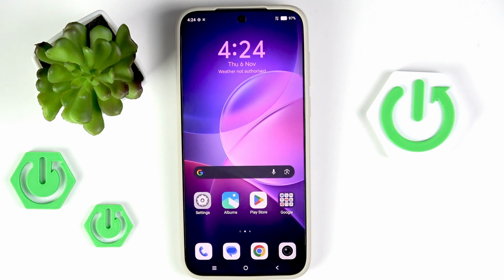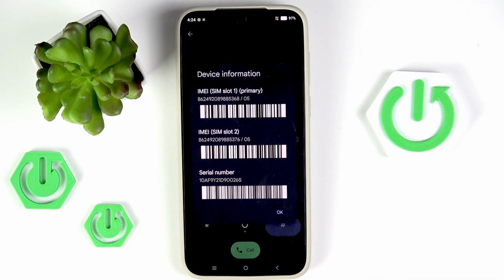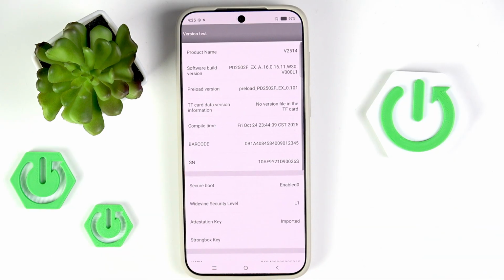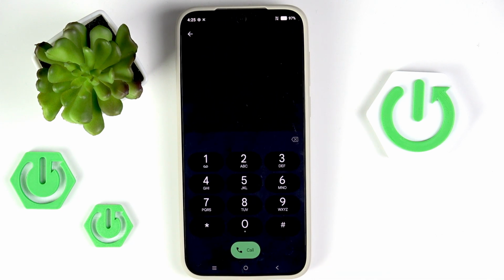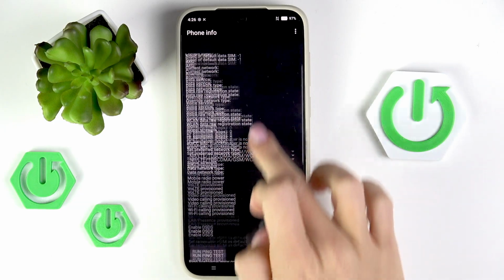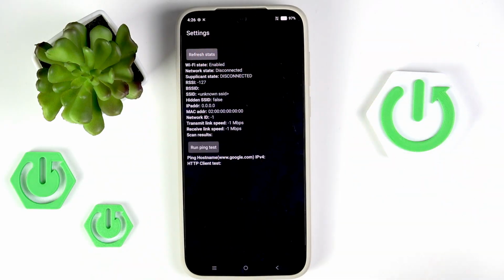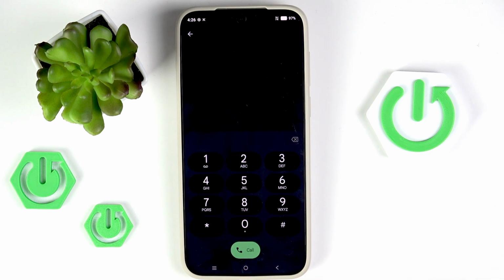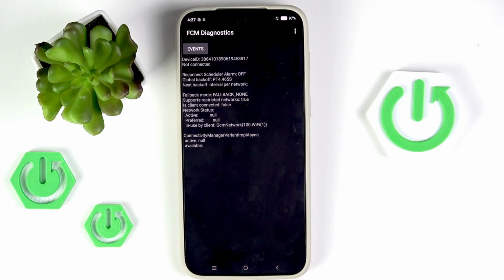VIVO X300 Pro – How to Use Secret Codes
In this video I show how to use secret dialer codes on the VIVO X300 Pro. You'll learn how to quickly display IMEI and serial, open Android testing mode, check detailed phone and Wi‑Fi info, run simple ping tests and access the FCM diagnostic panel. I demonstrate exactly where to enter the codes and what each panel shows so even non‑technical users can follow step by step. This guide covers the most useful codes for troubleshooting, checking device info and reviewing network details on your VIVO X300 Pro.

How to use secret codes on VIVO X300 Pro?
How to check IMEI and serial on VIVO X300 Pro?
How to open Android testing mode on VIVO X300 Pro?

0:00 Introduction
0:05 Open the keypad / how to enter codes
0:20 Quick code for IMEI & serial (*#06#)
0:34 Extended device info (long info code shown)
0:42 Extended info: product name, software, serial, security data
1:19 Testing mode – *#*#4636#*#* (phone info, ping test)
1:58 User statistics & Wi‑Fi information (config, status, ping)
2:19 FCM diagnostic panel – events, status and advanced view
2:41 Wrap up and subscribe